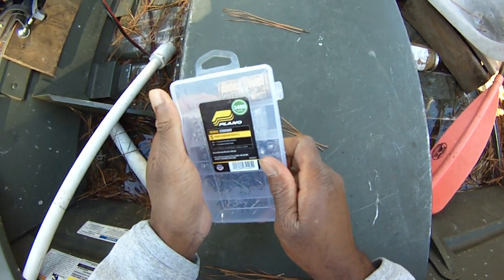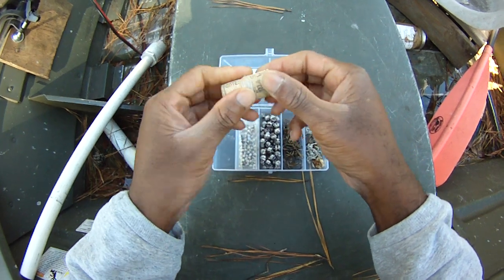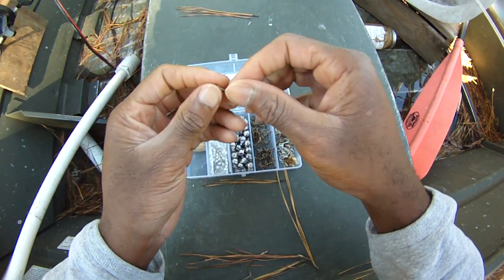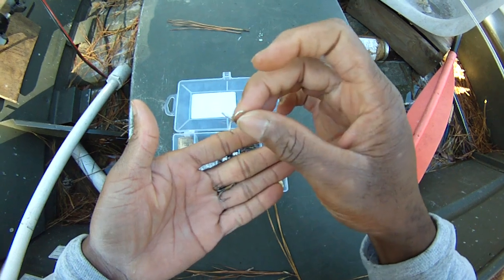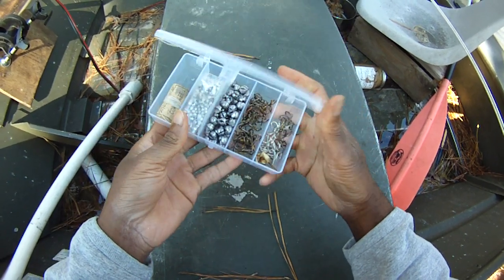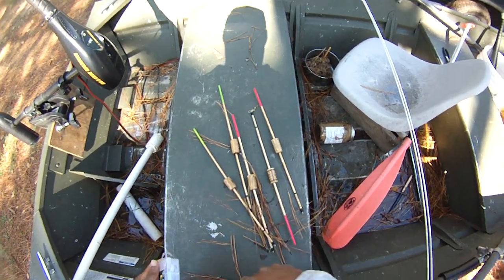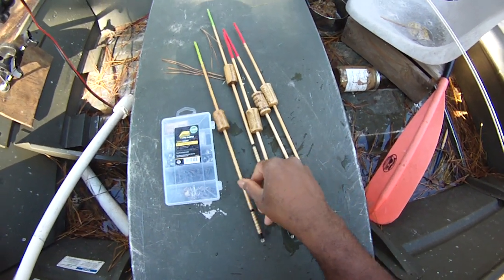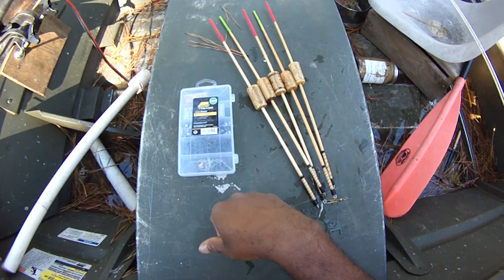Simplest Channel Catfish Tackle Box ever!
Download the "The Catfish Float Maker's Guide," an audio tutorial on how to make, rig, plan and fish your own catfish floats

Here's a simple way to organize and minimize your channel catfish tackle box.

Good times, tight lines!
Damon